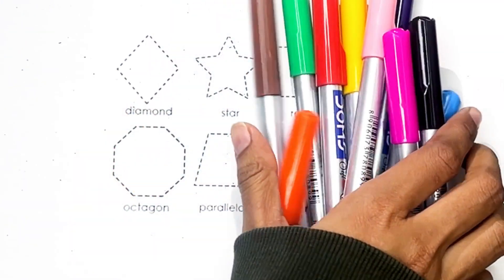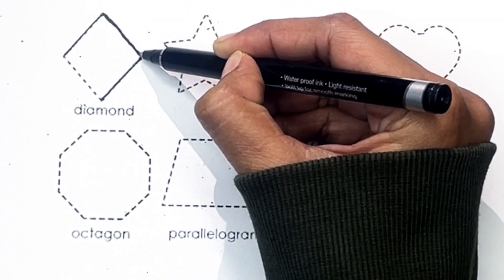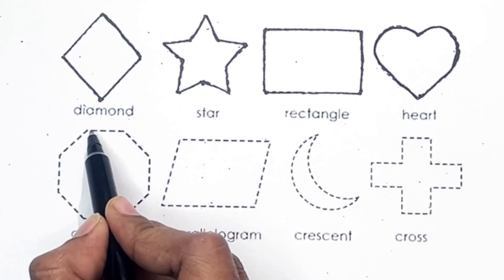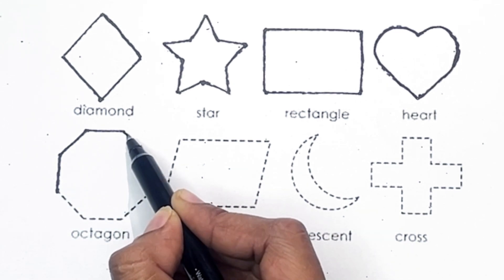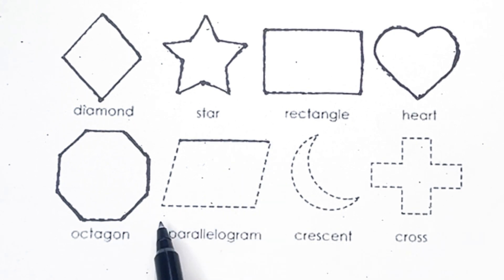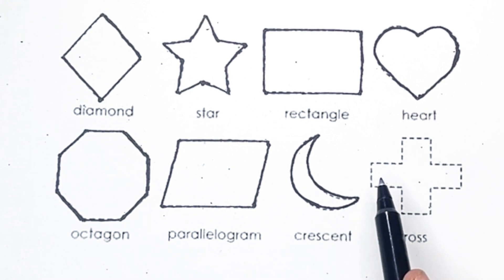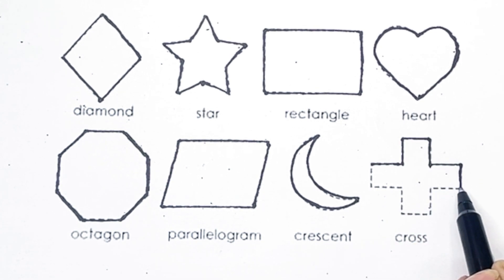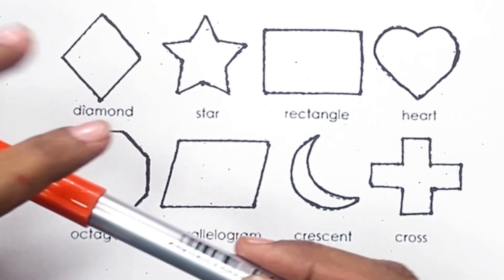Learn Shapes, Colors, Educational video for Kids 2d shapes drawing Preschool Learning for toddlers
Shapes tor Kias colorstorennaren flearncolors

Shapes drawing for kids, Learn 2d shapes, colors for toddlers | Educational video,
Educational Video

Triangle
circle
heart
star
Pentagon
square
shapes